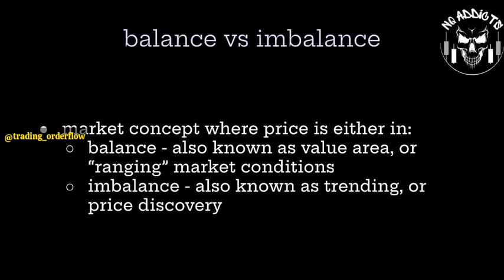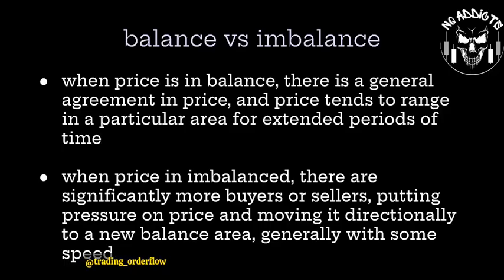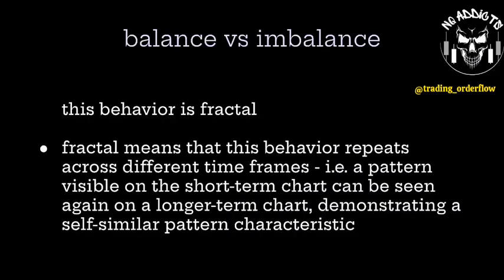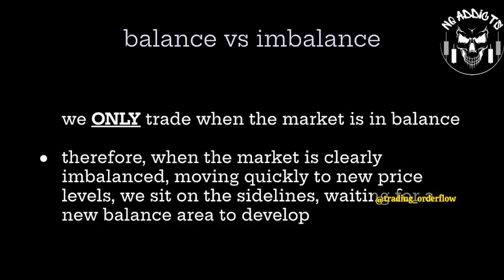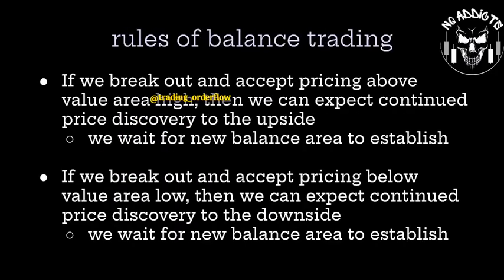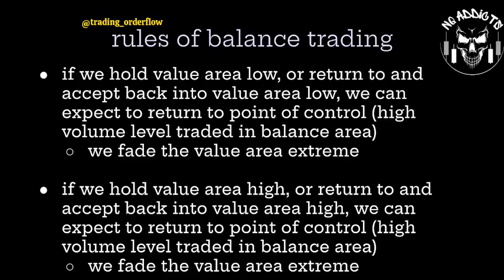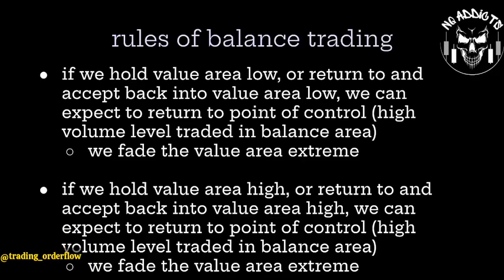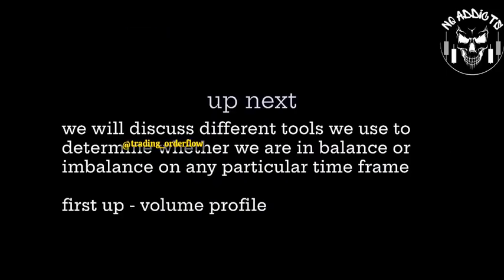NQ ADDICTS Scalping Strategy Part 2